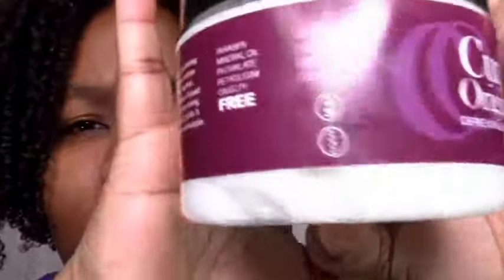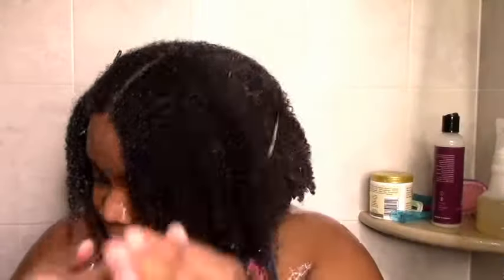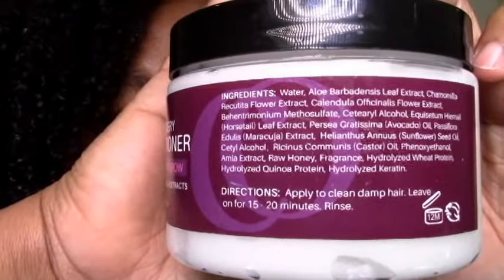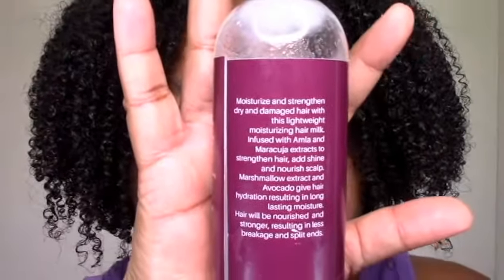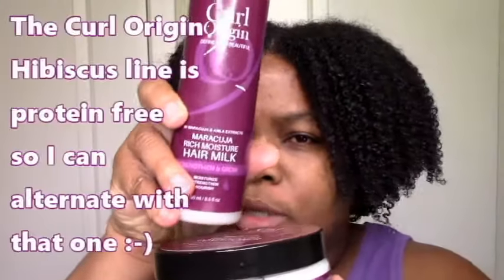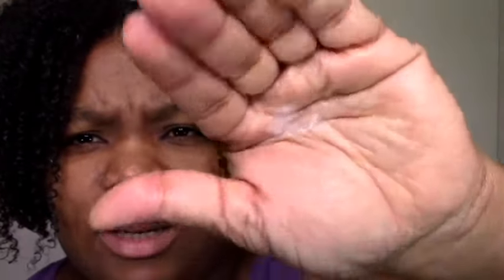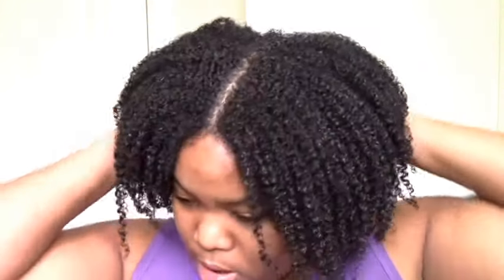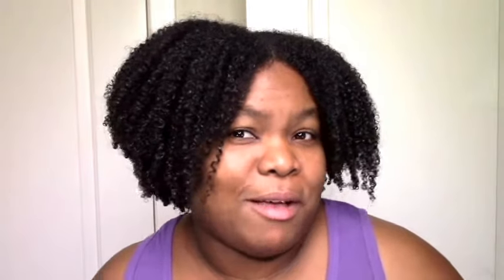Curl Origin Maracuja & Amla Natural Hair Products for natural hair GROWTH! Demo + Review!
Yesss! I finally tried the Curl Origin Maracuja and Amla Strengthen & Grow line and it is FABULOUS on my natural hair :). Even better a little goes a long way, and the products I tried were is glycerin free! The moisture and slip is amazing as well! This line contains my favorite proteins like quinoa protein and keratin to strengthen your natural hair and prevent damage! Looking for a new product line? Look no further :). Maracuja / Passion Fruit is the new Miracle for hair and skin providing lots of moisture and antioxidants and high in linoleic acids (fatty acids which protect and moisturize the hair). Amla is a great ayurvedic herb with antioxidant and anti inflammatory properties for hair and scalp!